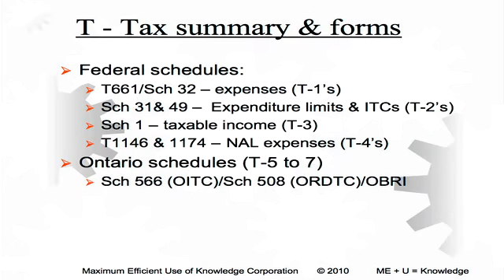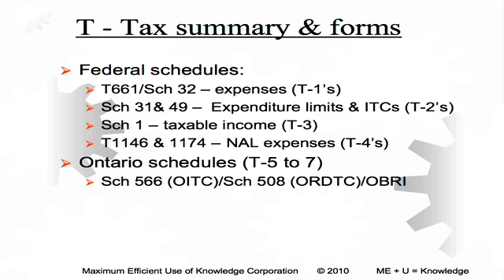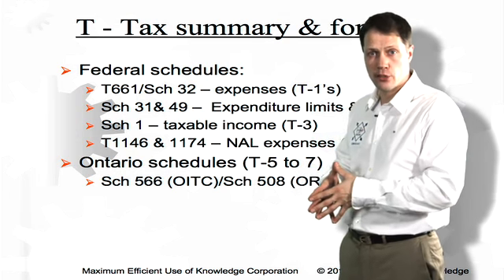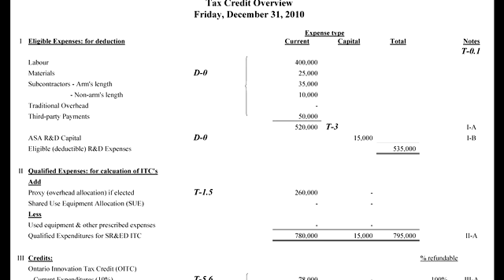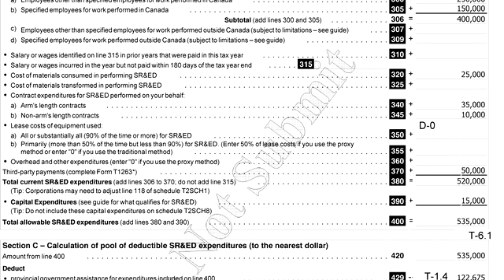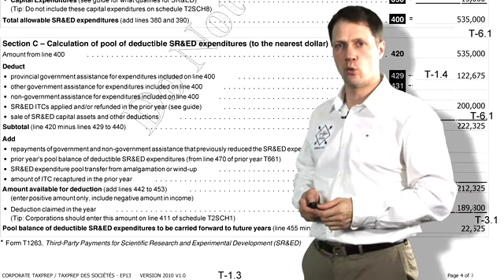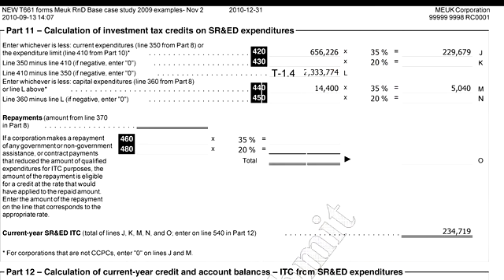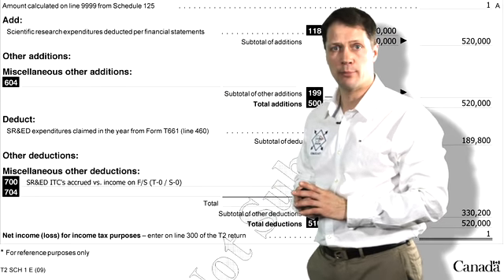T) SR&ED Tax Form Preparation Examples 27/27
Simplifying the SR&ED Process: David Sabina reviews a full SR&ED Tax Credit Claim. To purchase a full PDF version of this course, visit us

Since 1994 David Sabina has been a frequent lecturer of R&D tracking methodologies to both professional accounting bodies and industry research personnel. Through his firm (MEUK Corporation) and its online knowledge management software (rdbase.net) he coordinates teams of engineering, development, and accounting staff in the documentation of projects to earn income tax credits.